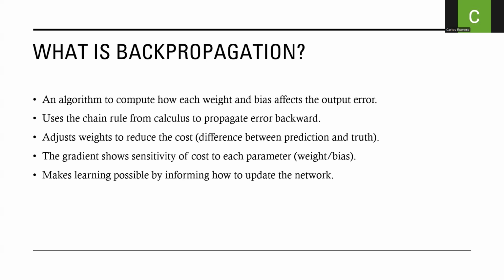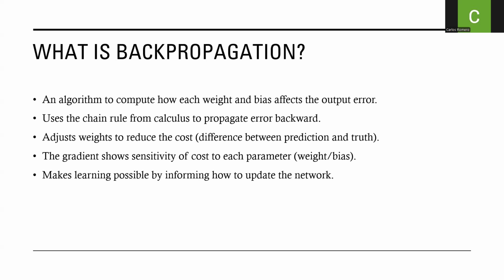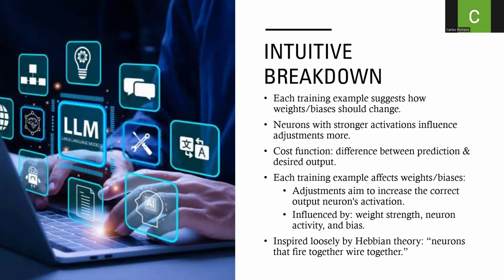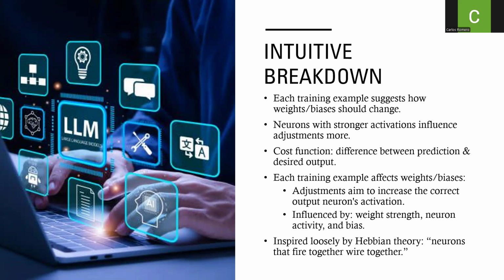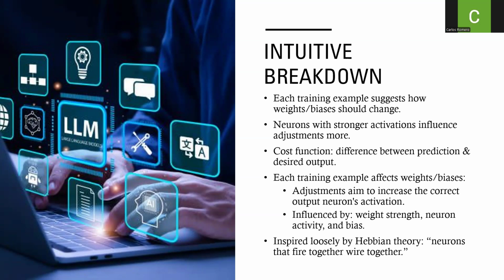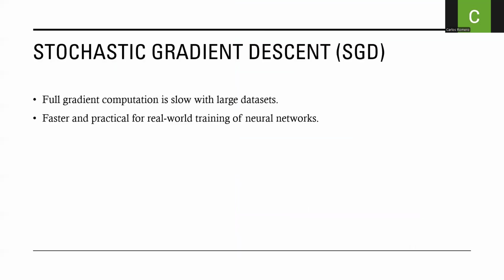Backpropagation-week-3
Just talking about the video we watched for week 3 of my course.